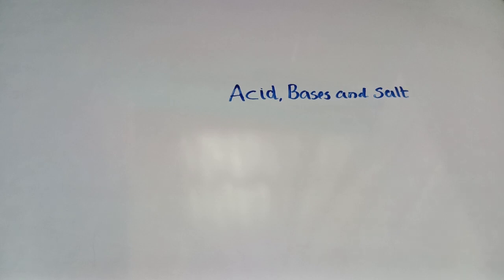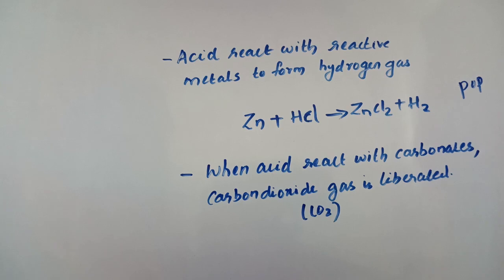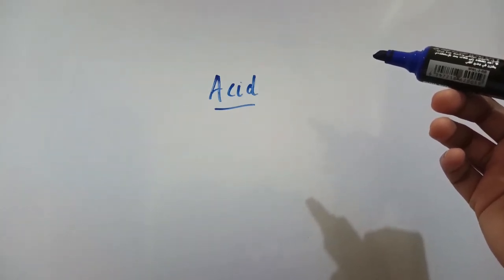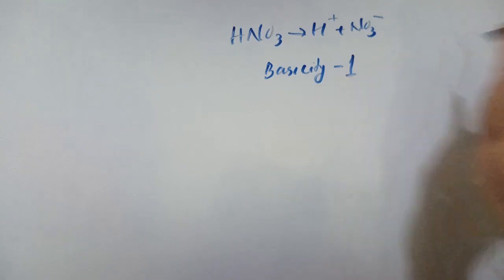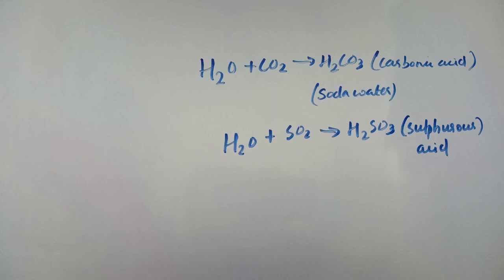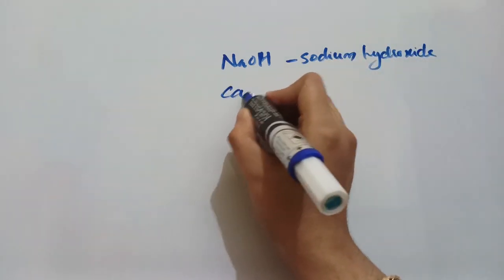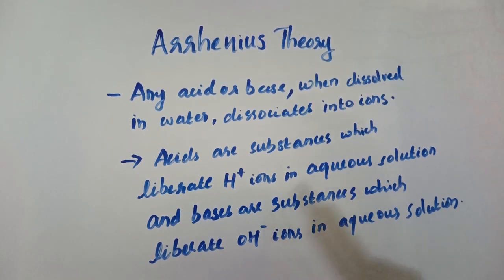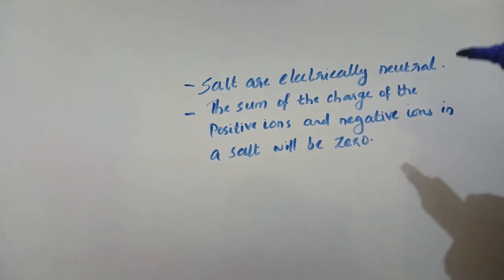Acid bases and salt,class -9 ,basic for class-10,chemistry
This video is chapter-5 of class-9 scert.Also it is basic of acid bases and salt for 10,11,12  classes.